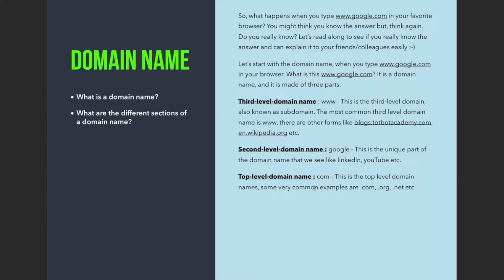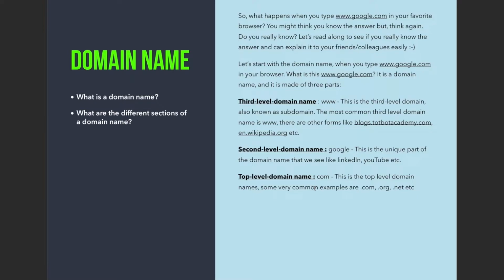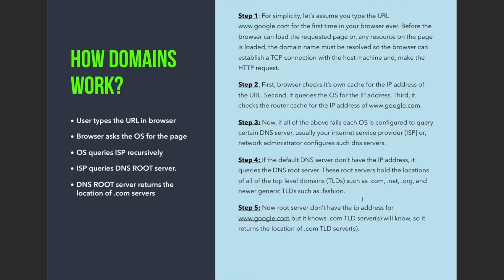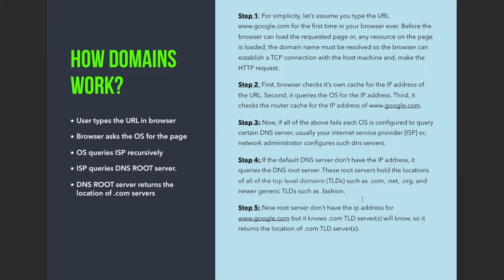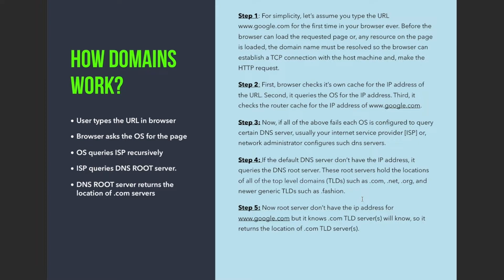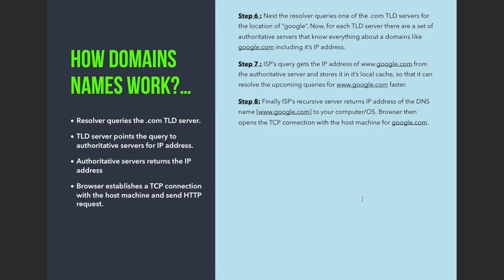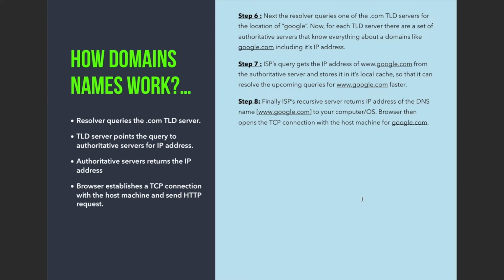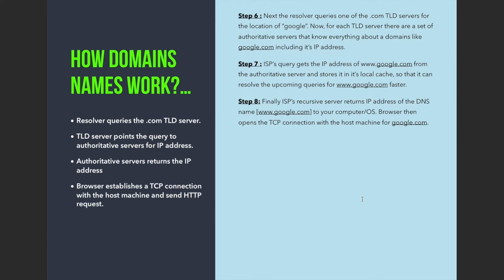System Design Interview Question : Domain and How Does it Work?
I have tried to explain how the domain(s) work in eight simple steps. Please let me know if you want to see more videos like this for interview preparations.